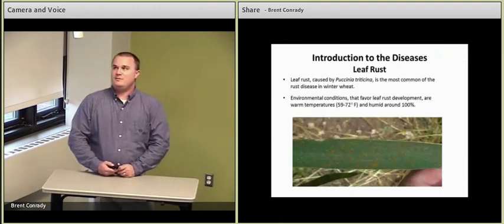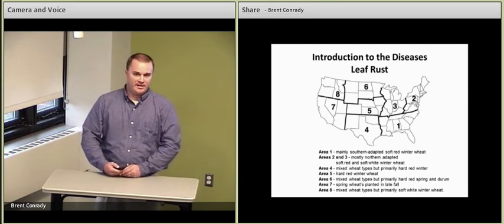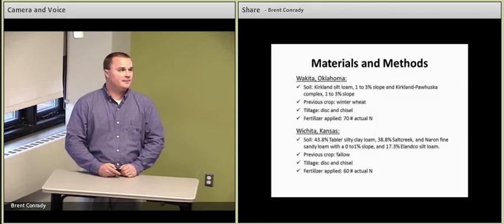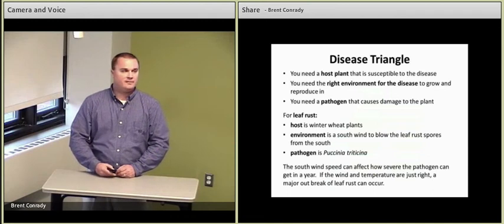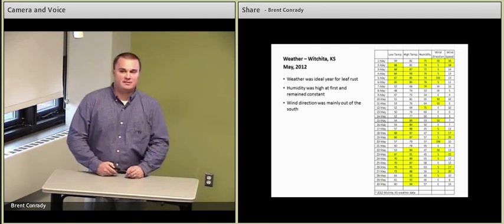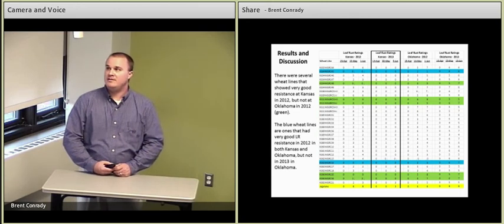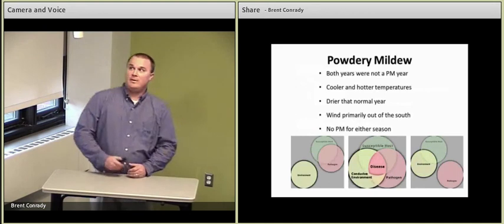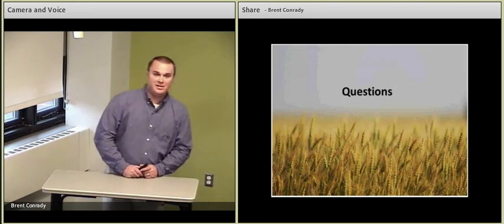Conrady, B; CC defense video